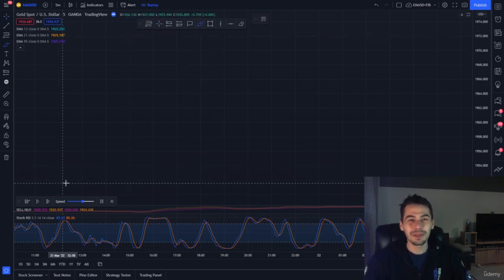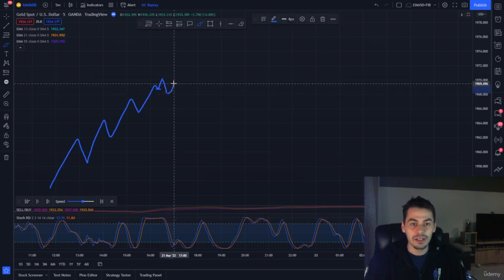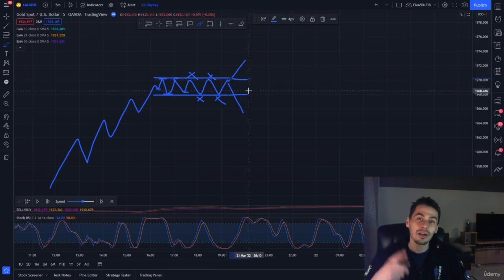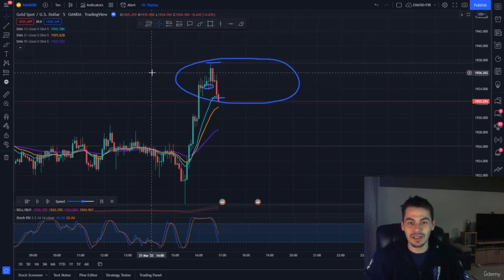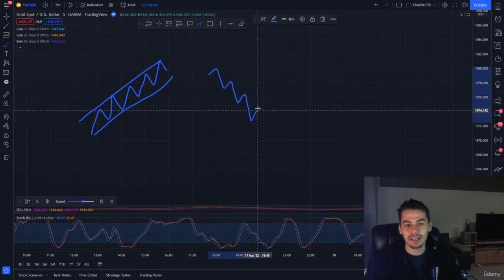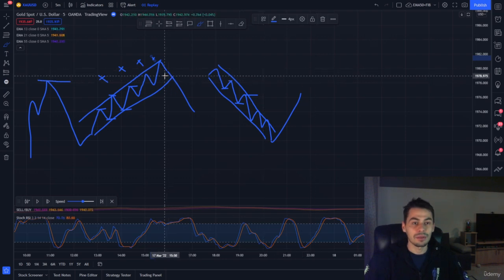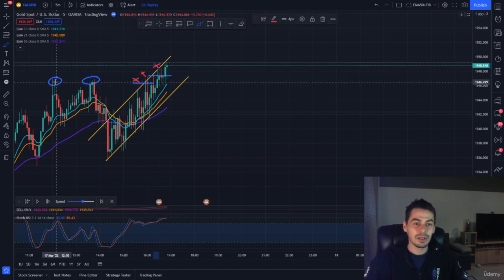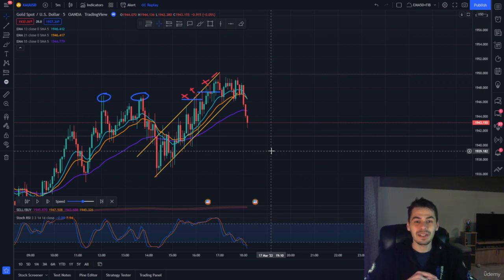015 Boxes and Channels are your Friends